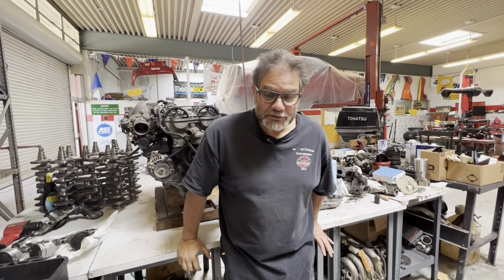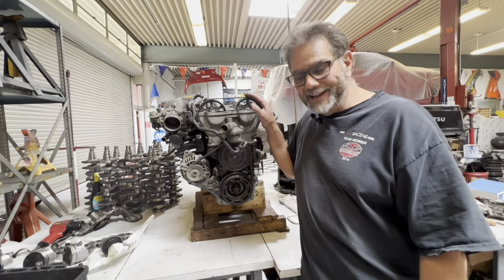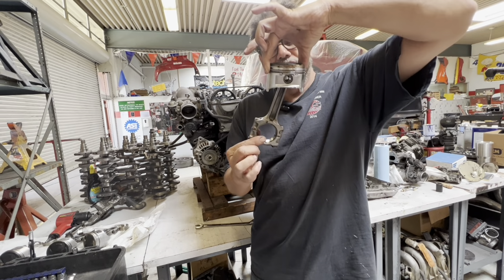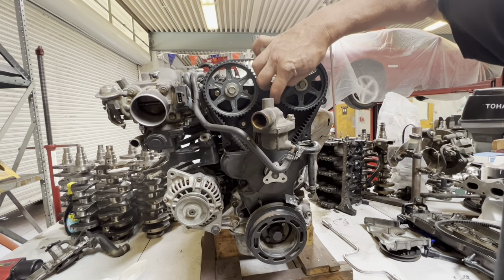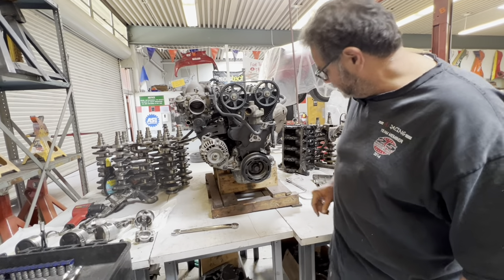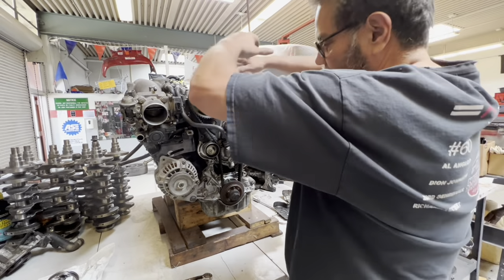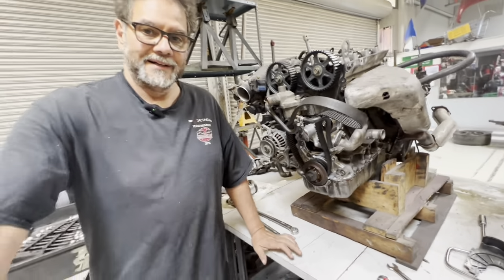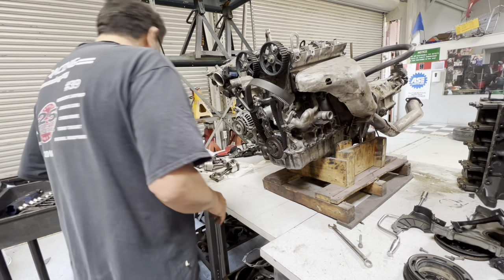Miata Cam Timing Tricks and Myths For The Beginner. Spec Miata, MX5, Autocross, Track Car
Miata Cam Timing Tricks and Myths For The Beginner

Let me show you one of the easiest no nonsense ways of setting up your miata timing belt.